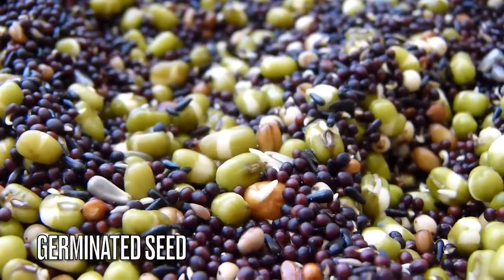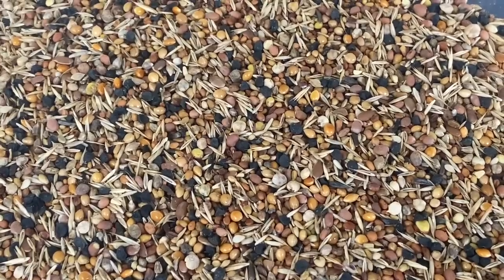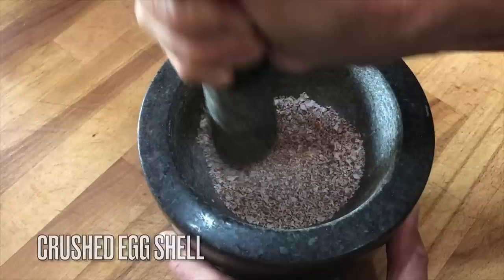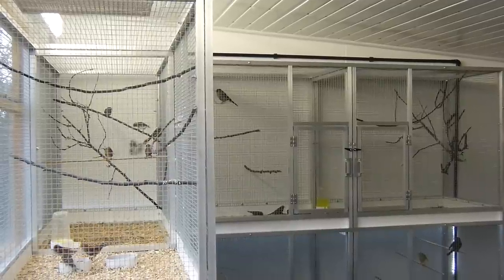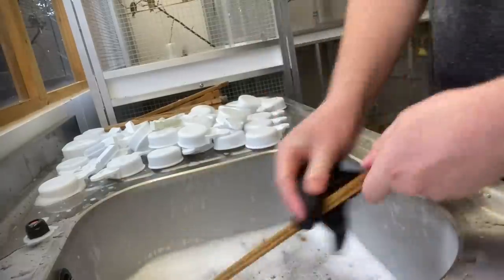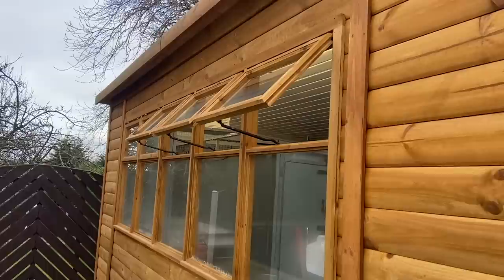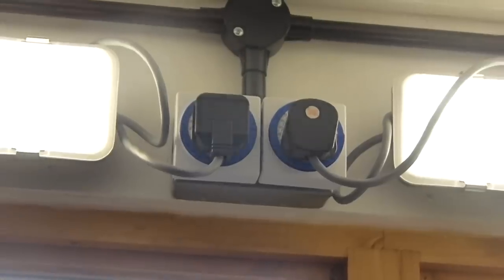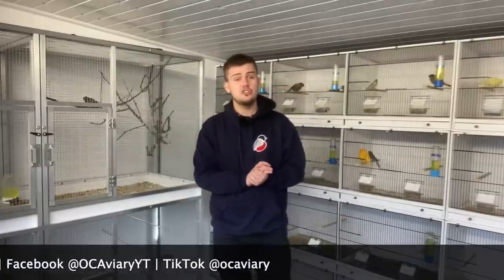Conditioning Finches & Canaries for Breeding